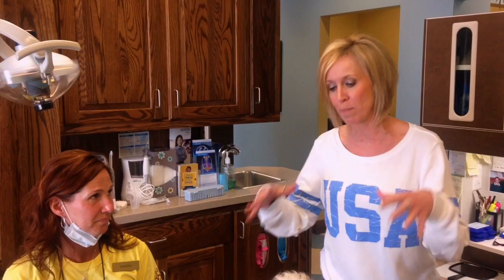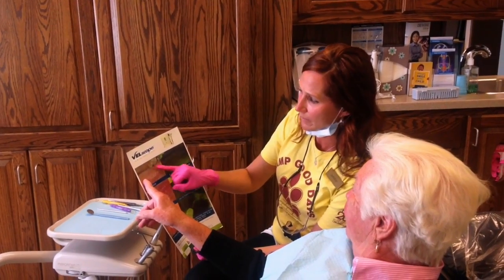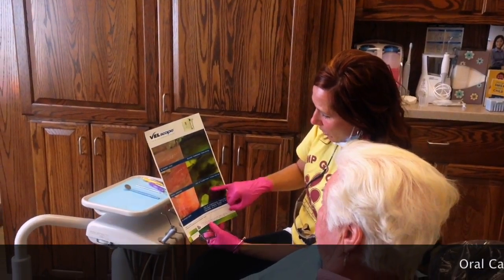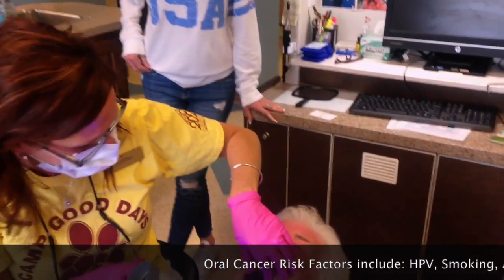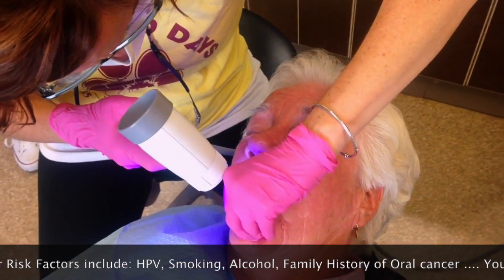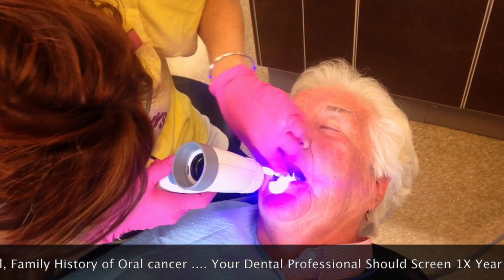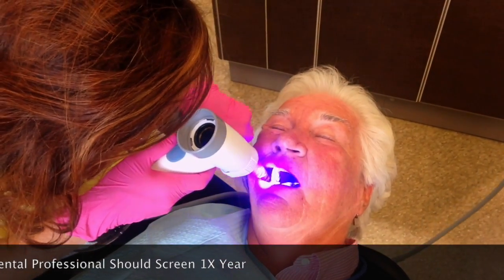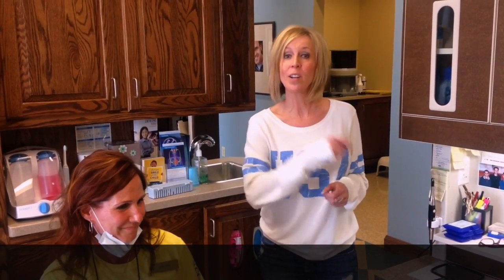Oral Cancer Screening: Anastasia's Hump Day Happenings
Today Jen uses VELscope on her patient ... it takes 2 minutes and could save your life!
I am Anastasia Turchetta, RDH. This channel is devoted to giving you practical dental health advice that can help you and your family live a healthy lifestyle.
Your smile is your most visible accessory. It affects your self esteem, approachability, and likability.
This channel contains videos on multiple aspects of dental health from the perspective of the dental hygienist…. Some topics covered include; gum disease, periodontal disease and treatment, teeth cleaning, bad breath, dental hygiene for kids, oral cancer screening, DIY braces,
and HPV prevention.  Whether you are a parent trying to teach your kids how to brush their teeth, to a professional who wants to know how to maintain dental hygiene for a killer smile, or a student thinking about or attending dental school, these videos provide a look at the products and procedures and services in the dental hygiene industry.